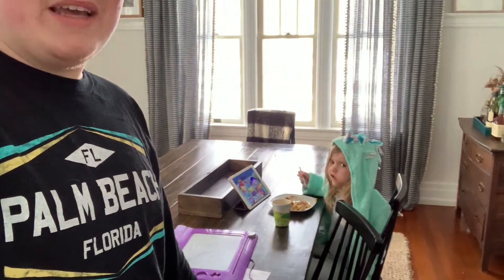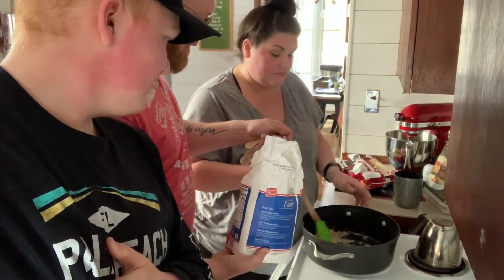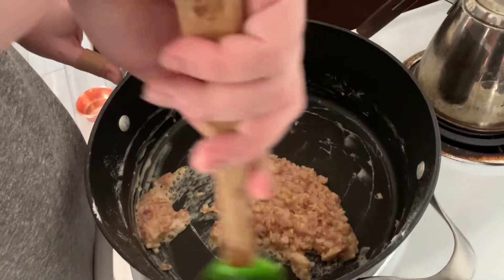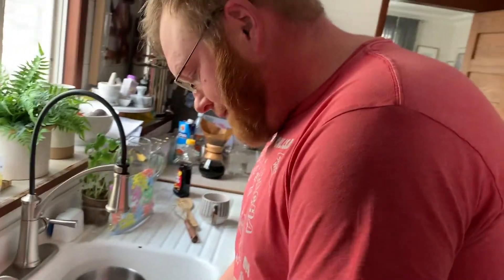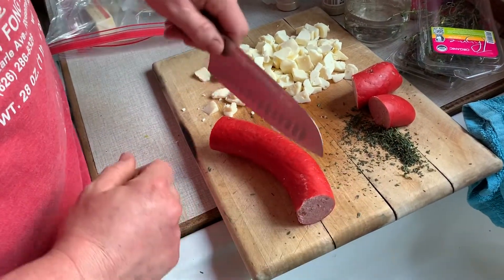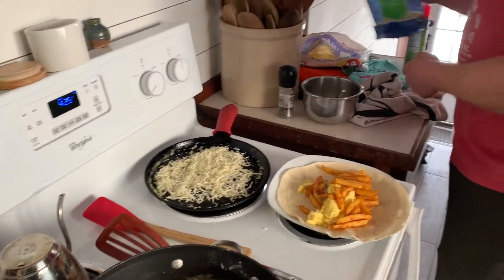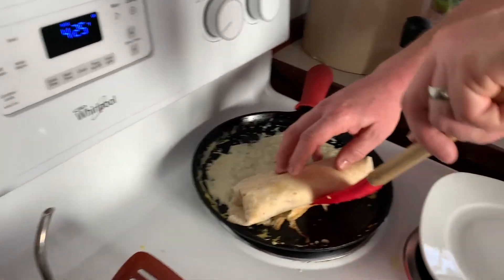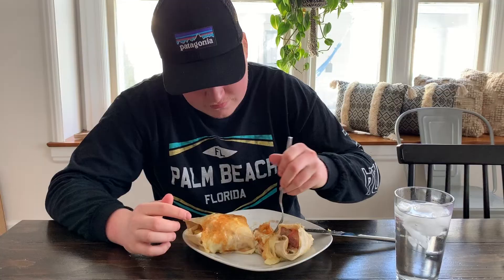Cooking with Dad 01: Poutine Breakfast Burrito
Hanging out with my family on a Sunday morning, making poutine breakfast burritos! This is the first episode in my new series where you get to follow along as my dad (and mom) teach me how to cook.